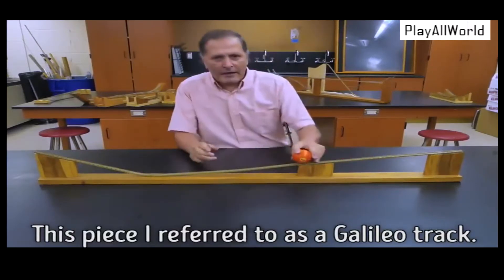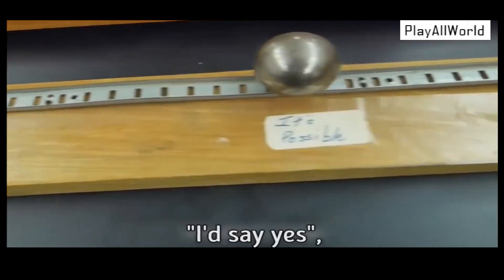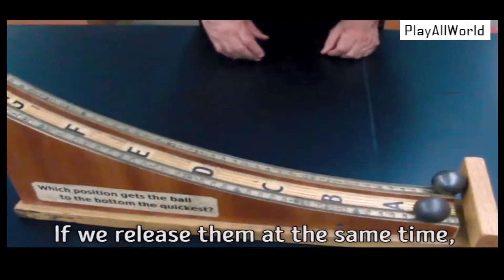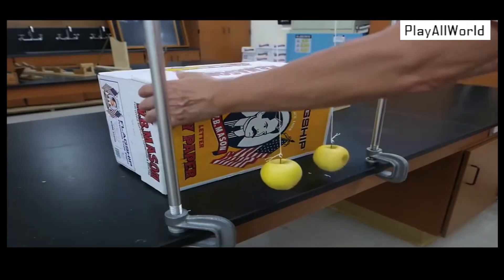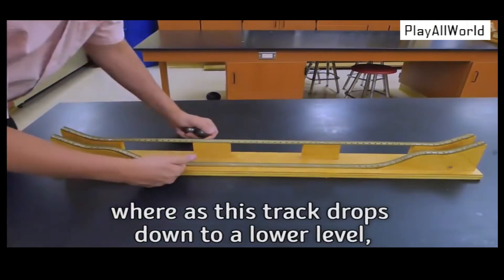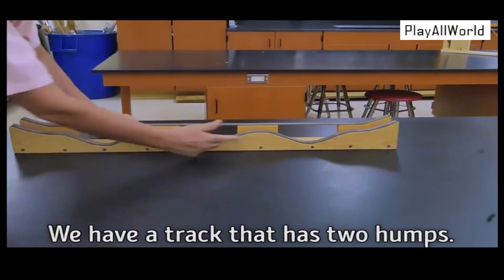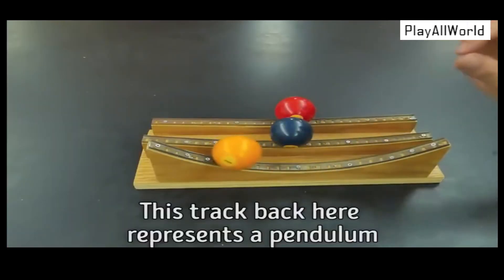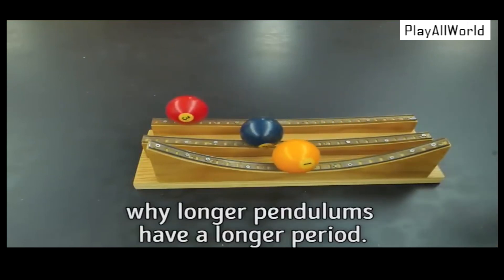physics Galileo's Inertia track ! you must watch it ! physics never get boring this way